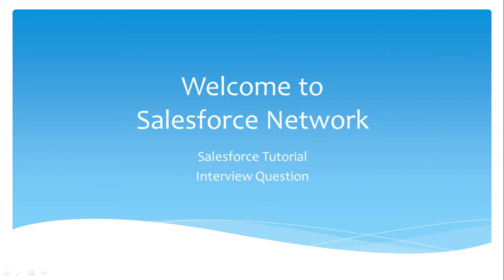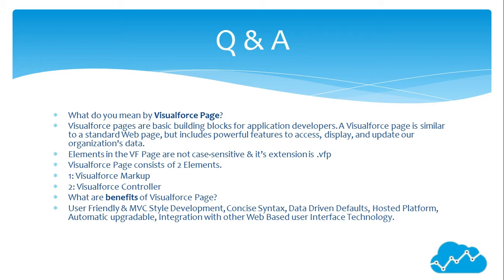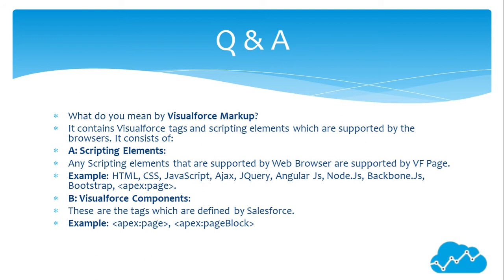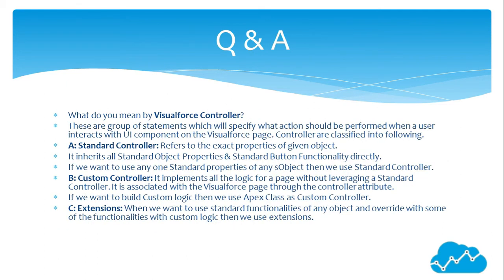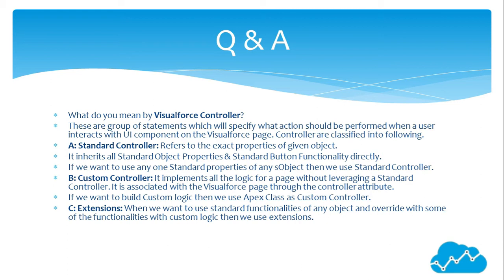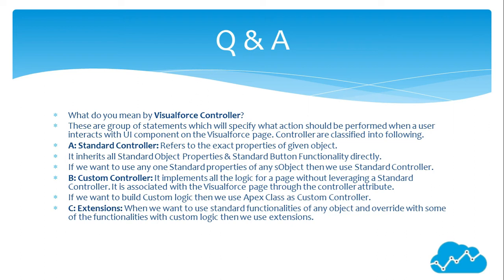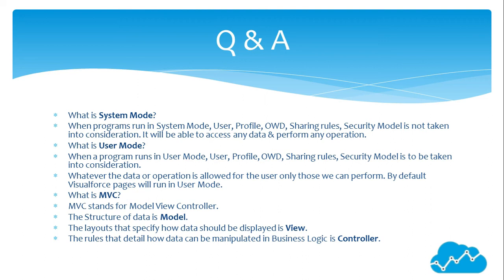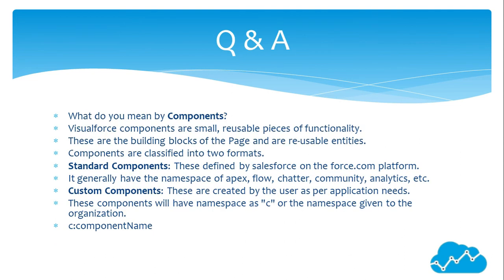Part 1 Visualforce Interview Question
Hello Friends,
Welcome to Salesforce Network
Salesforce Administrator Tutorial

In this video we are going to see about Visualforce Interview Question in Salesforce.